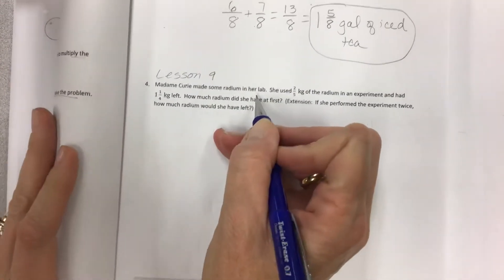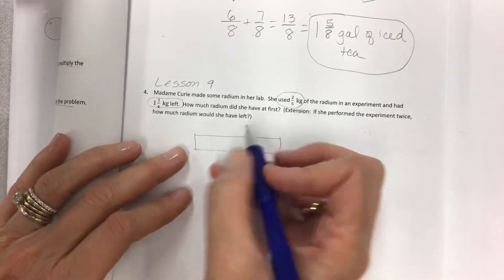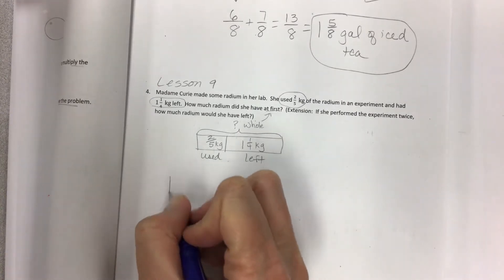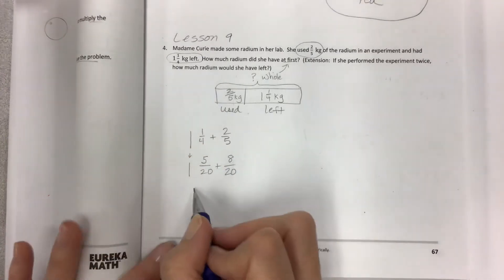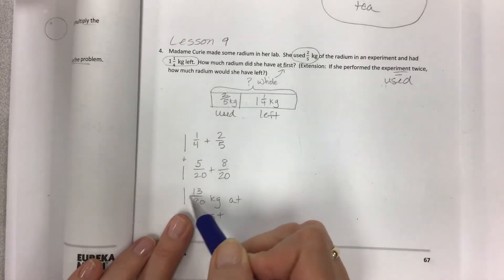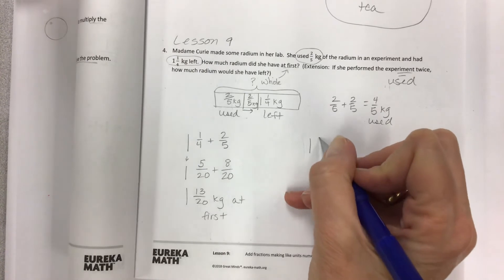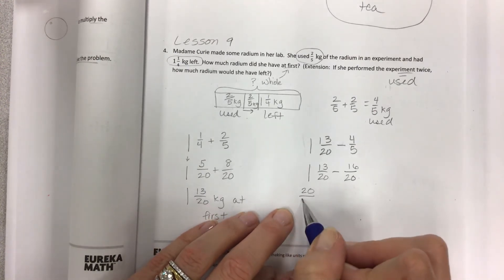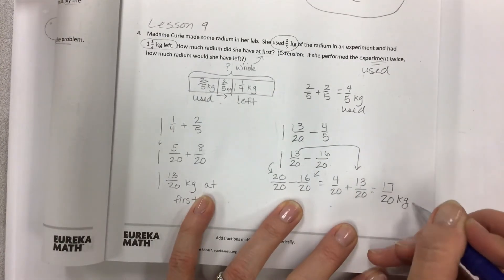Eureka math grade 5 module 3 lesson 9 problem set last problem, number 4 about Madame Curie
Add fractions making like units numerically